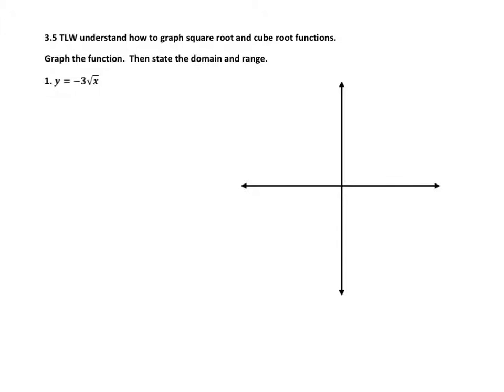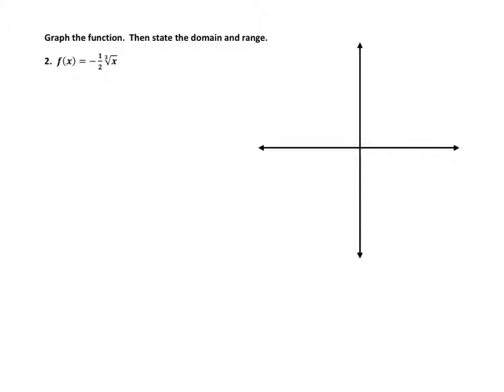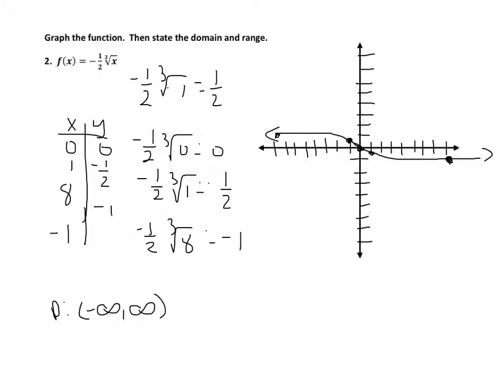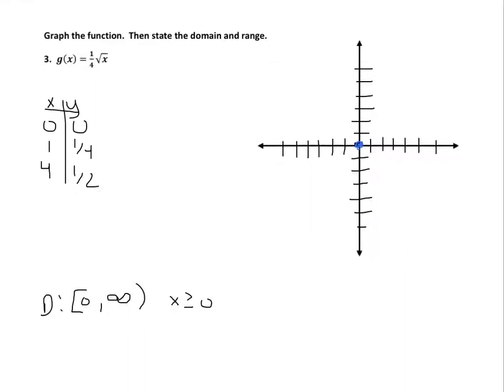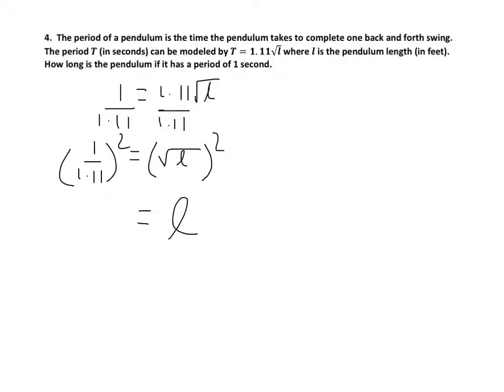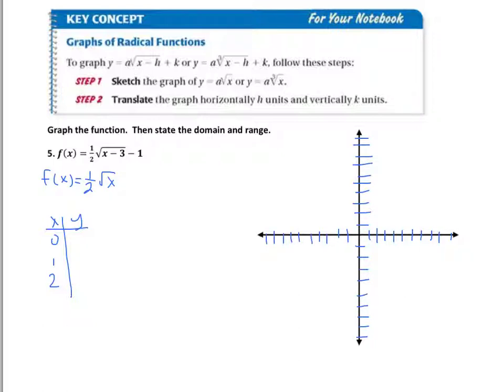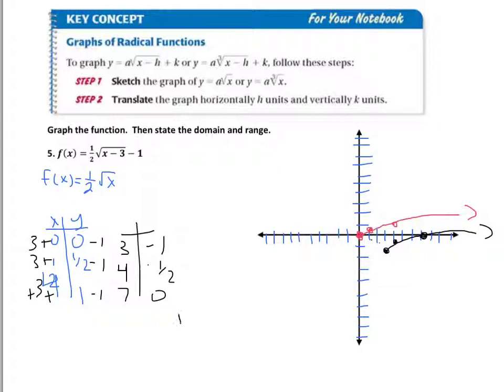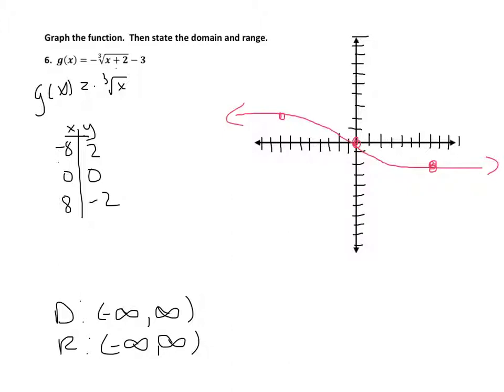3 5 graphing square and cube root functions